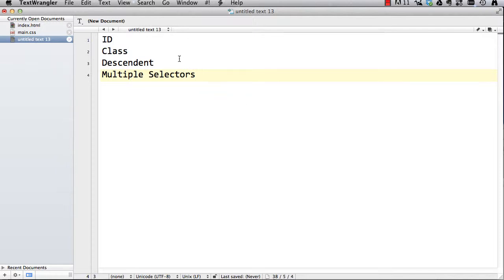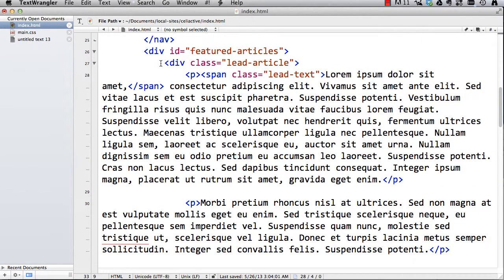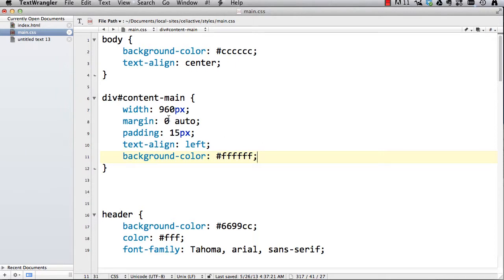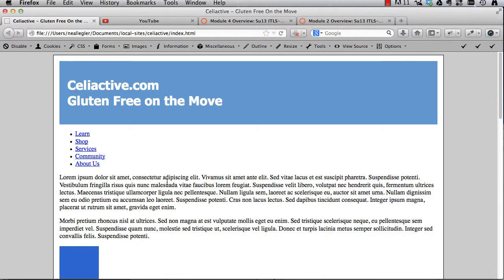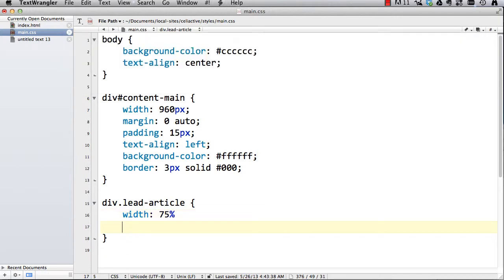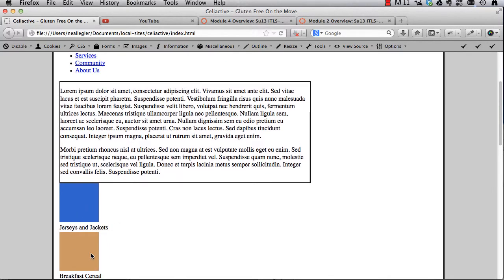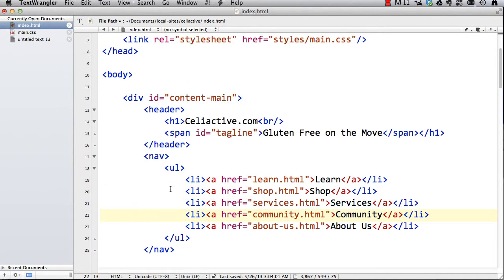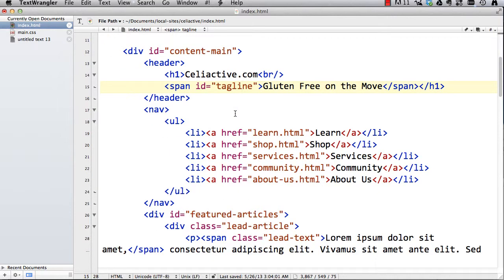CSS ID and Class Selectors.mp4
A demonstration of ID and class selectors in CSS.

Table of Contents:

02:12 - stop-while-ahead